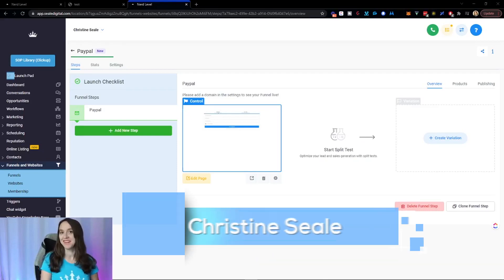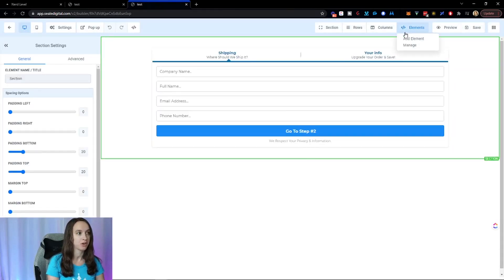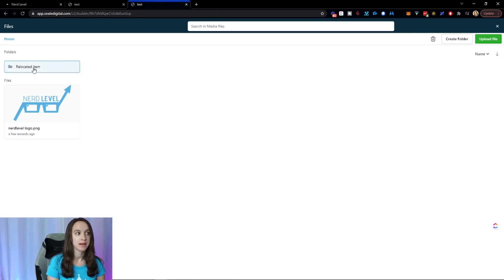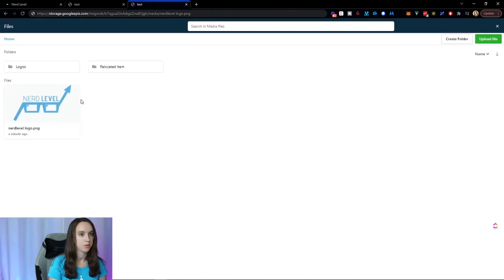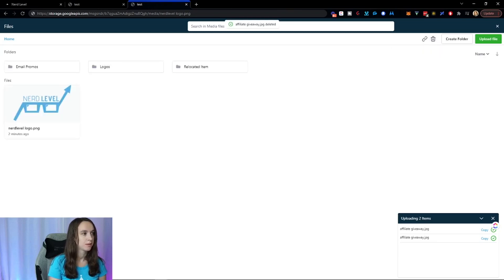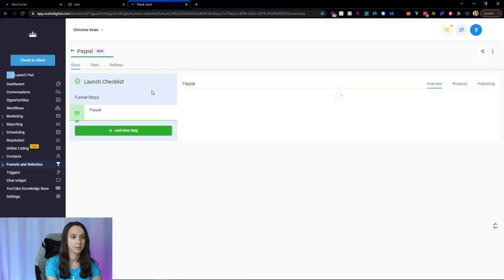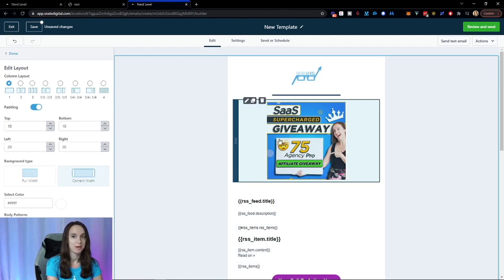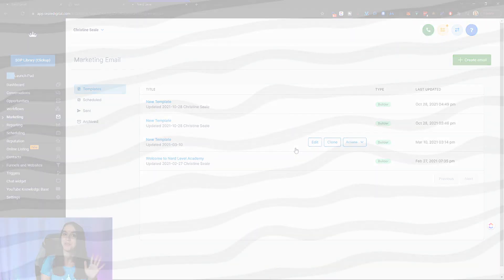Go High Level Universal File Manager Tutorial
Learn how to use the Go High Level Universal File Manager to host all your files for funnels, websites, and emails!

2️⃣ OR Signup for the Agency Pro Plan ($497 VALUE) and get a free 30 Day Trial + SaaS Bonus Stack (SaaS Course, Agency Automation Pro Course, Snapshot, & MORE)!

0:00 Intro
0:37 Universal File Manager
01:38 Folders
03:19 Uploading